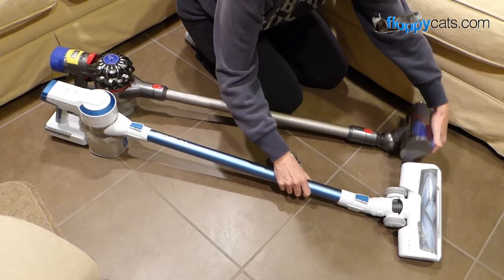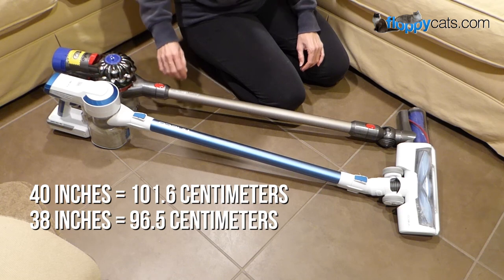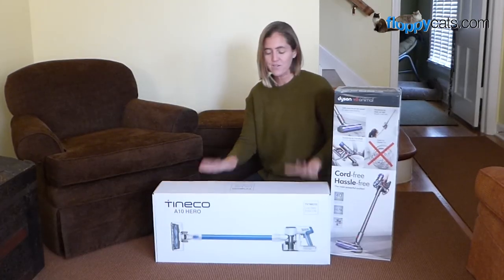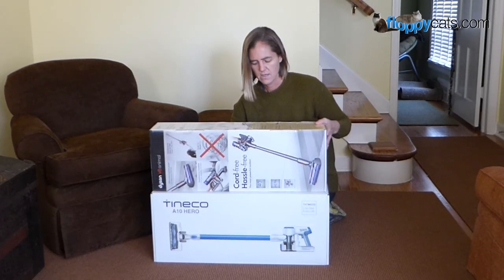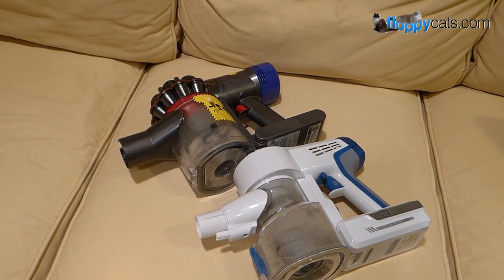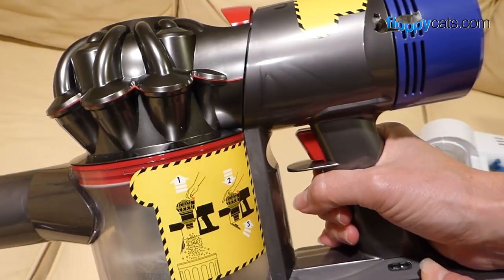Best Cordless Stick Vacuum Cleaners 2019: Tineco A10 Hero vs. Dyson V8 Animal Comparison Video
tineco A10 Hero Cordless Stick Vacuum Cleaner Lightweight 350W Digital Motor Lithium Battery and LED Brush, Handheld Vacuum

Aluminium
350W Digital Motor: ultra-quiet powerful suction up to 110-watt,which is 4 times than ordinary DC motor cordless vacuums, lift embedded dirt with ease.
2.87lbs Lightweight Main Body: light weight perfect for heavy work from floor to ceiling.
Detachable Battery: runtime is upgradable and your machine can be rejuvenated after years just by changing a battery.
4 Stages Fully-sealed Filtration System: lock in small particles without leakage, expels non-allergenic fresh air.
What’s More: continuous power mode switch lock, easy-to-empty dustbin, full-size multi-tasker LED power brush, storehouse, mini power brush, 2-in-1 dusting brush, crevice tool, charging adaptor and Worry-Free 2-Year Warranty.

Dyson V8 Animal Cordless Stick Vacuum Cleaner [Amazon]
Cord-free. Hassle-free. Powerful suction,Refer USER MANUAL for instructions
Up to 40 minutes' run time when using a non-motorized tool. Suction power (MAX mode) : 115 AW
Lightweight and versatile, for easy home cleaning. Instant-release trigger means battery power is only used while it’s cleaning. Requires charging for 4 hours minimum before first use
Up to 30 minutes of fade-free power with the Soft roller cleaner head
Direct drive cleaner head. Up to 8 minutes of fade-free power (in MAX mode). Drives stiff nylon bristles into carpets to capture deep-down dirt
Whole-machine HEPA filtration captures allergens and expels cleaner air than the air you breathe. Filtration: Washable lifetime filter
Powered by the Dyson digital motor V8 and engineered to pick up ground-in dirt and fine dust from hard floors and carpets